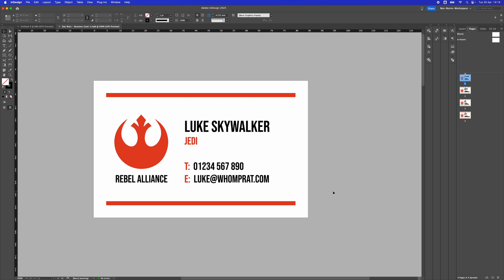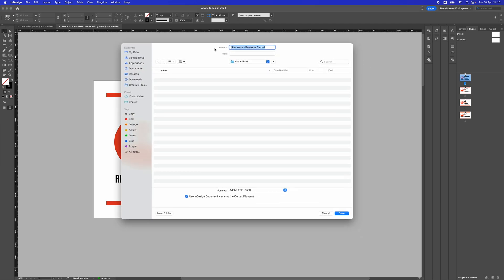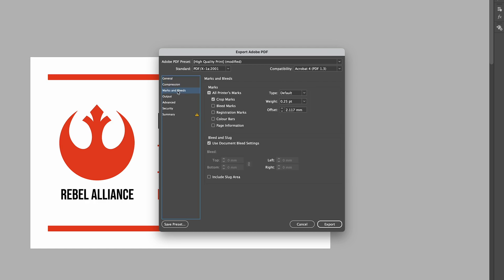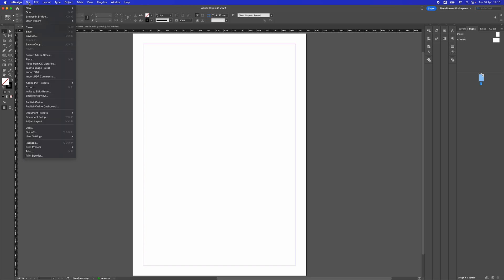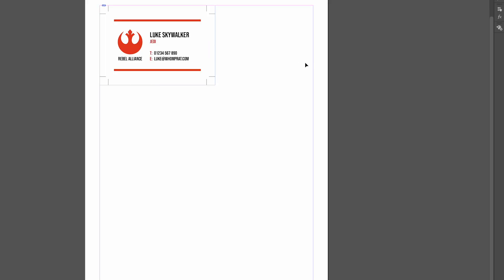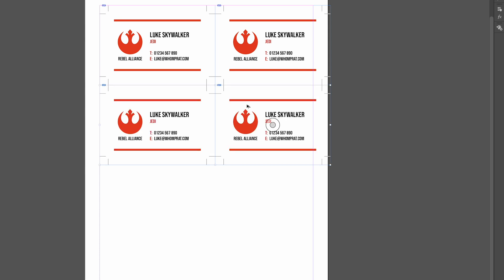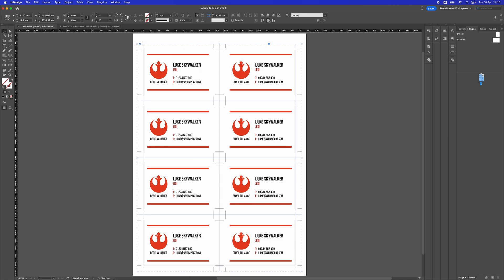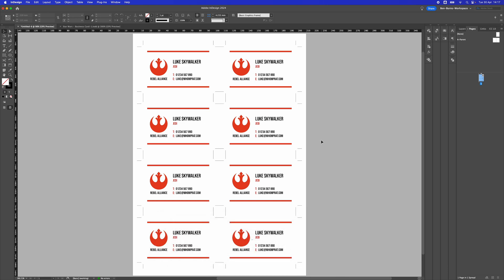How To Setup Business Cards for Home Printing in Adobe InDesign in UNDER 2 Minutes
► *Current Setup*